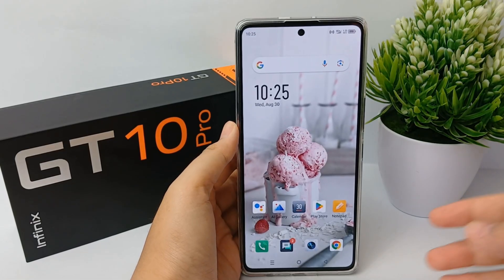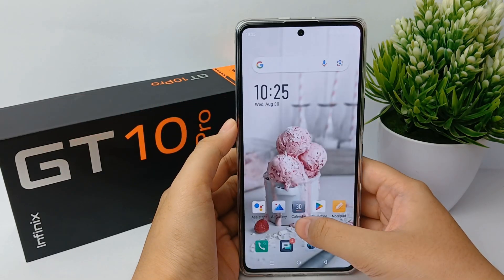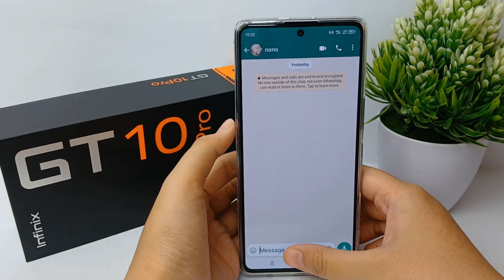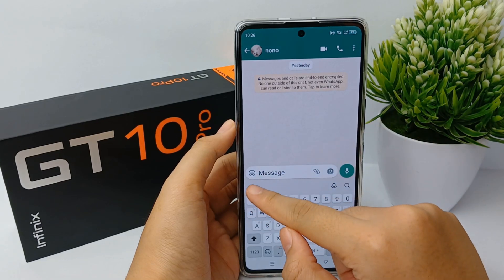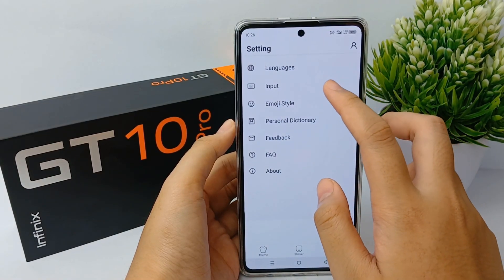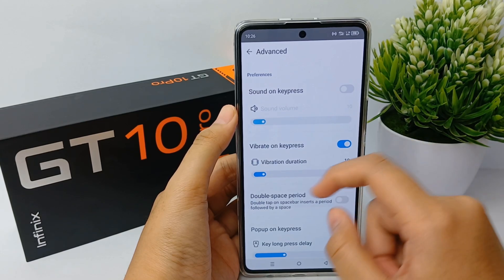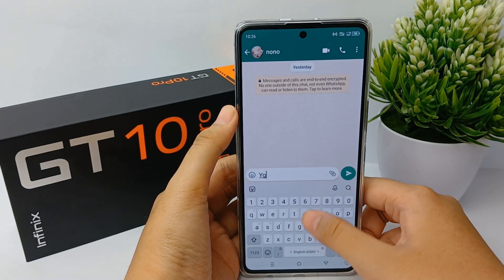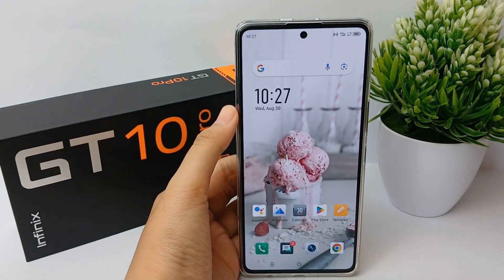How To Turn Off Keyboard Vibration On Infinix Gt 10 Pro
This video is relevant to the search:
how to turn off keyboard vibration
infinix gt 10 pro
how to turn off keyboard vibration on infinix
how to disable keyboard vibration on infinix gt 10 pro
keyboard vibration off
keyboard vibration infinix.